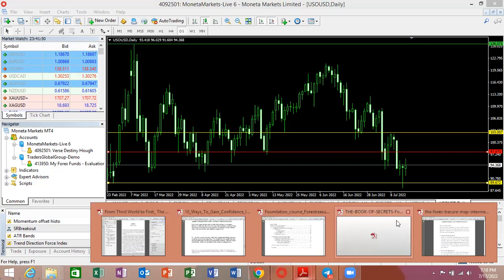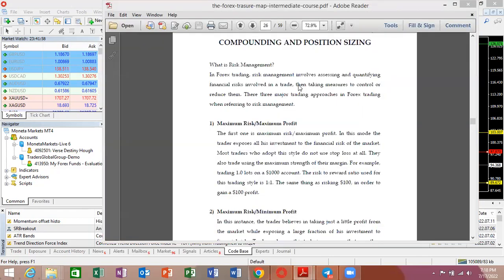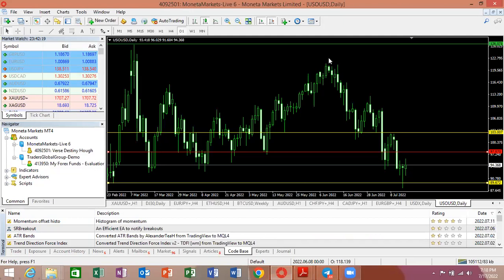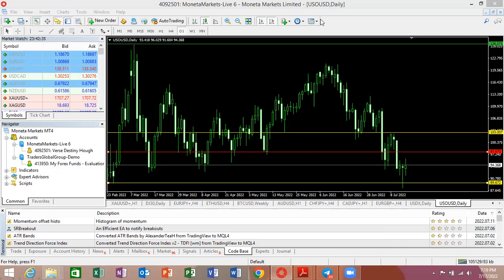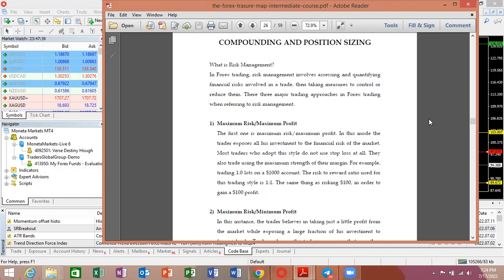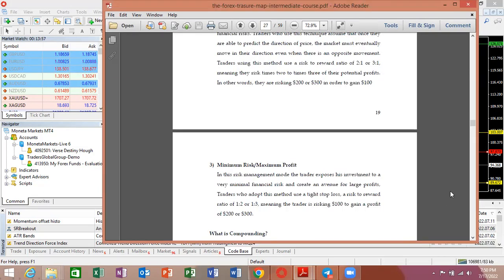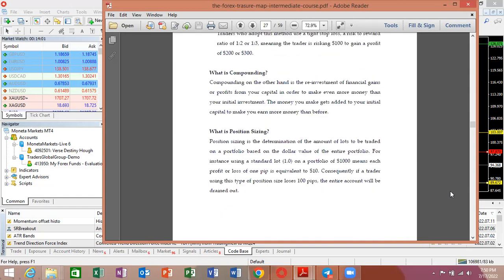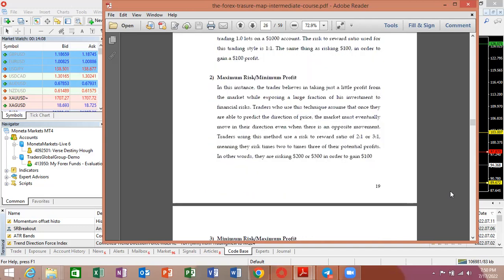Forex Trading: Risk Management Part 1